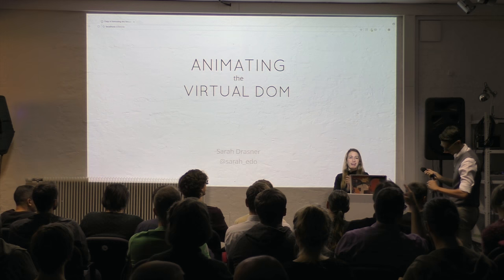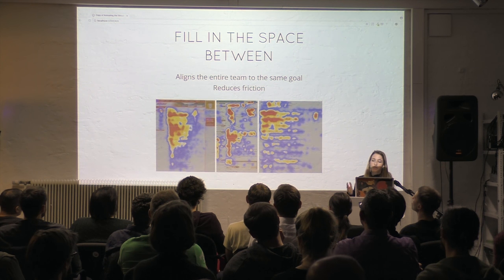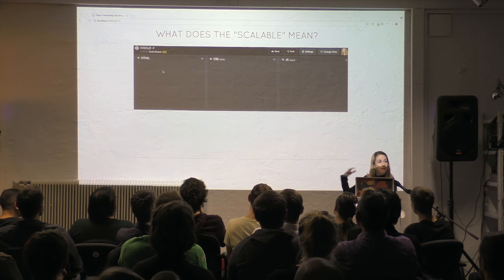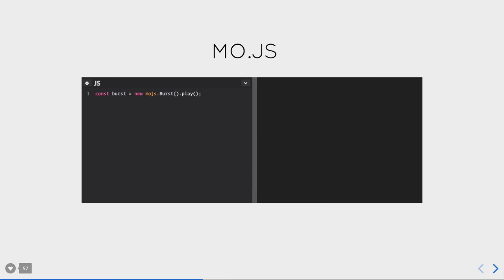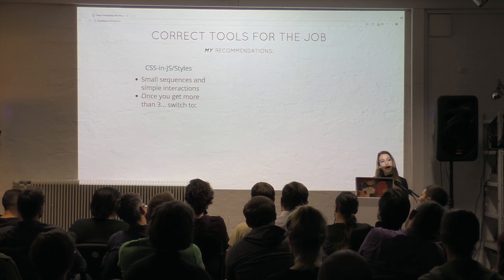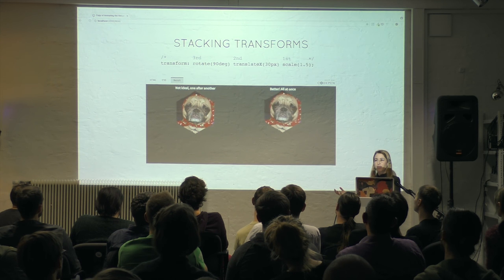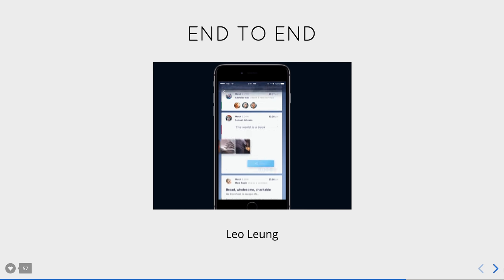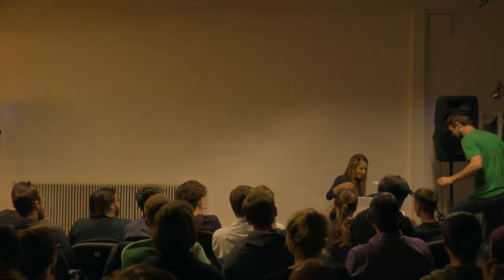Animating the Virtual DOM by Sarah Drasner (@sarah edo)